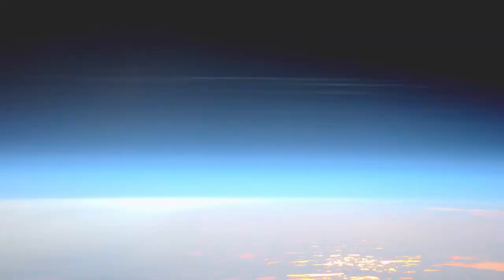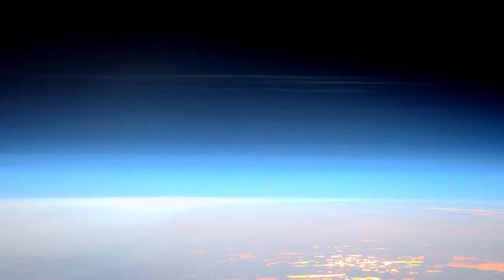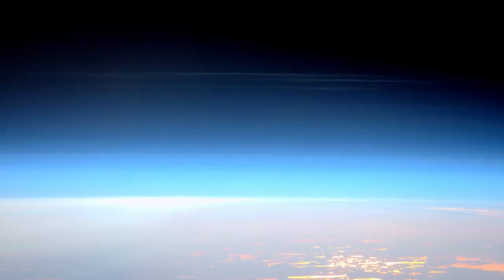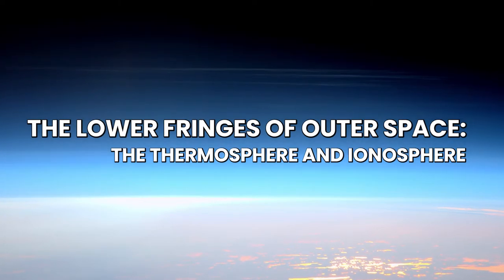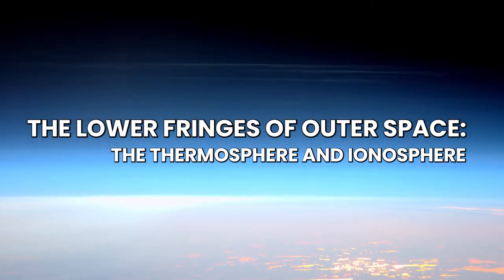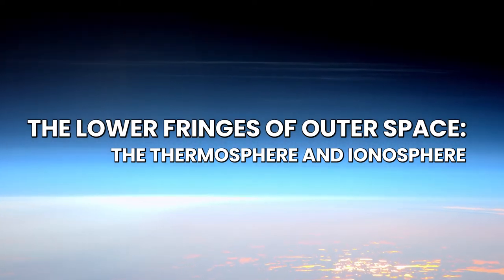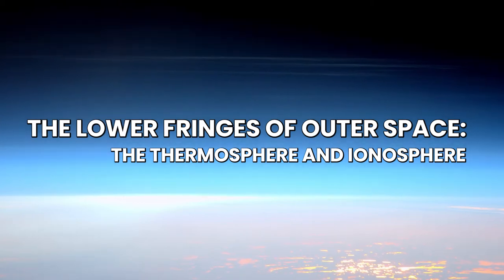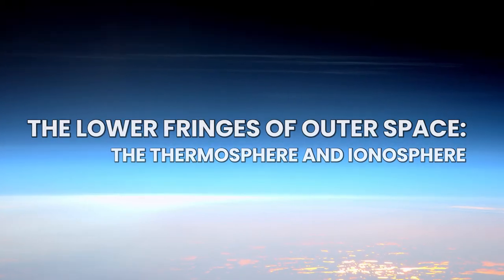Preview of "The Lower Fringes of Outer Space: The Thermosphere and Ionosphere"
In this short video, we preview our NCAR Explorer Series talk with NCAR scientist Dr. Liying Qian called "The Lower Fringes of Outer Space: The Thermosphere and Ionosphere."

Lecture Abstract: The Earth’s thermosphere and ionosphere are at the lower fringes of outer space. This is where space weather impacts radio communication, GPS navigation, and satellite operation, and changing space climate impacts space debris accumulation. In this NCAR Explorer Series lecture, Dr. Liying Qian talks about space weather and space climate, and how scientists study the impact that they could have on space technology and space assets on which we increasingly rely.